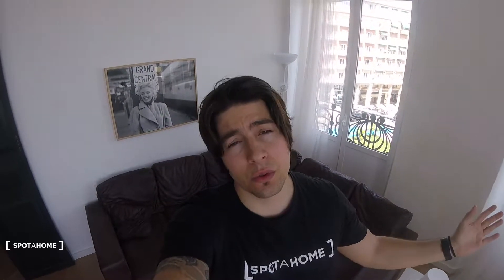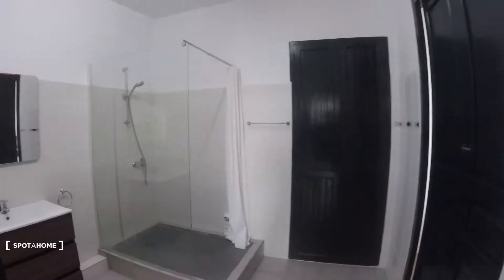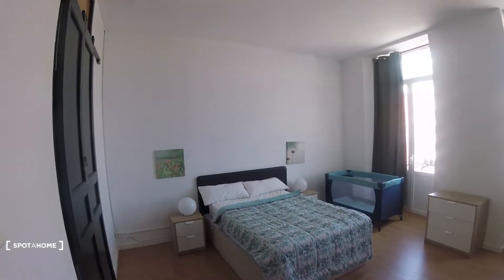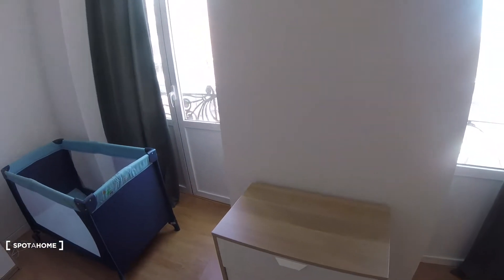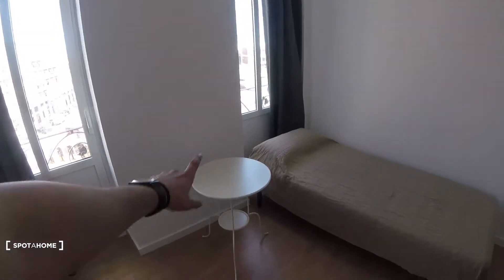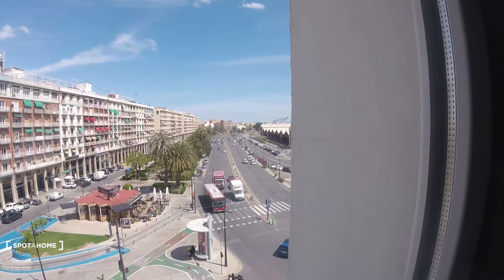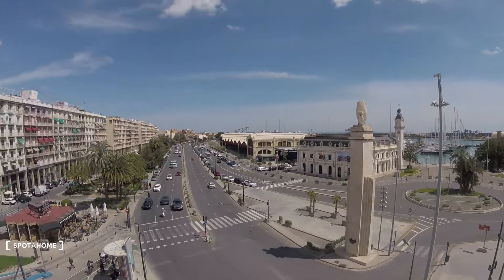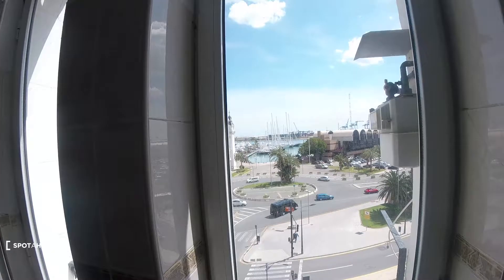Sunny rooms for rent in spacious flatshare near beach in Poblats Marítims - Spotahome (ref 214743)